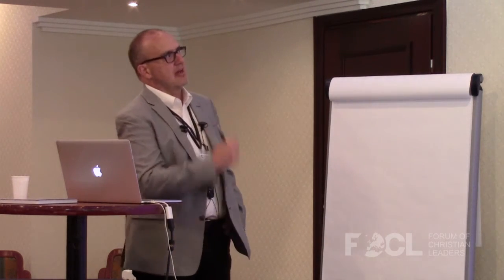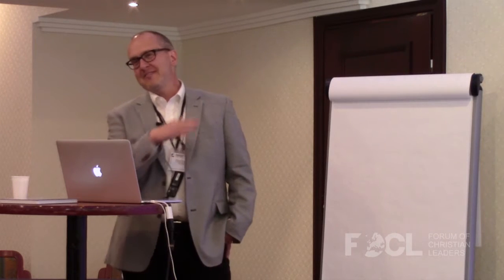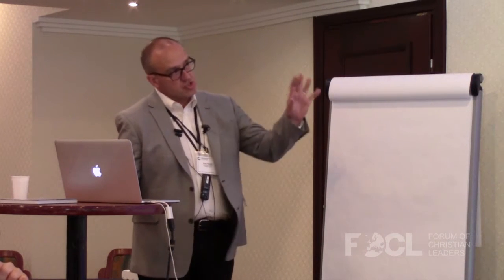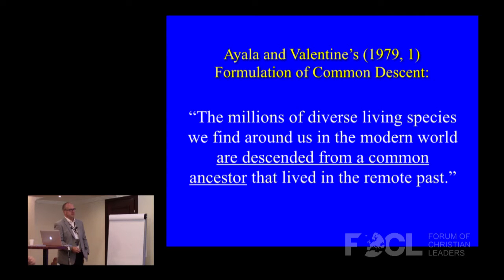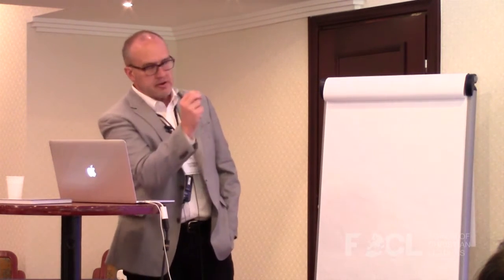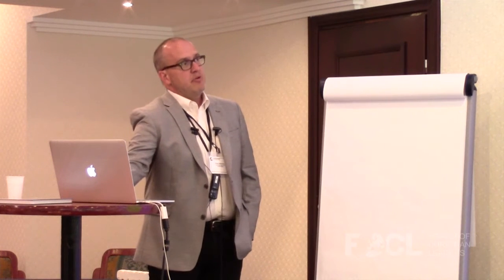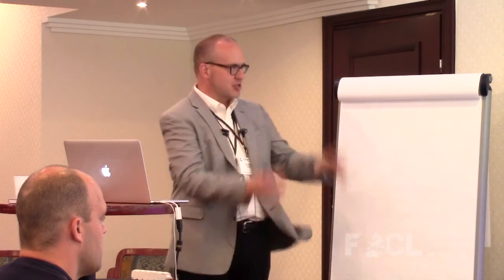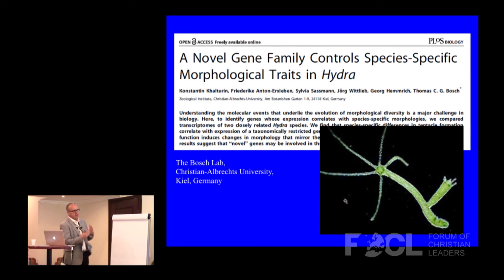What Happened to the Tree of Life - Paul Nelson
Many Christians have been persuaded by Biologos (not to mention the evolutionary biology community itself) that universal common descent (UCD) — i.e., the theory that all organisms on Earth have descended from a common ancestor — is factual and thus must be reconciled with Christianity.  This talk will review the many lines of evidence that now challenge UCD, and how intelligent design uniquely illuminates the current situation in historical and comparative biology.  The talk will draw on work done with Prof. Richard Buggs of Queen Mary College, Univ. of London.